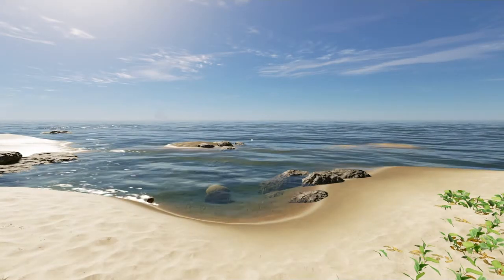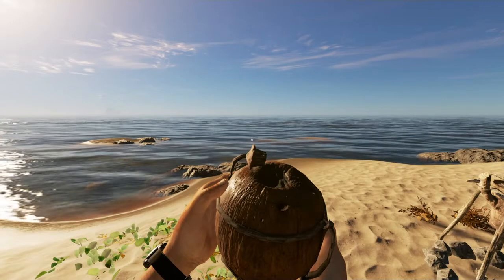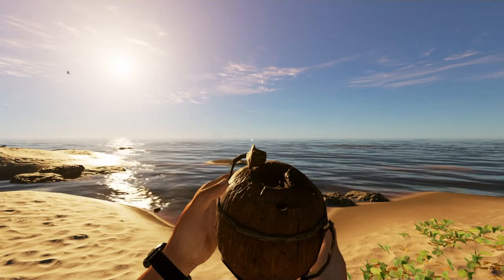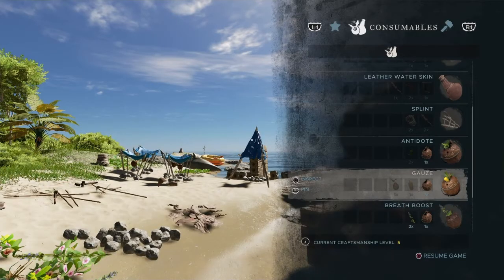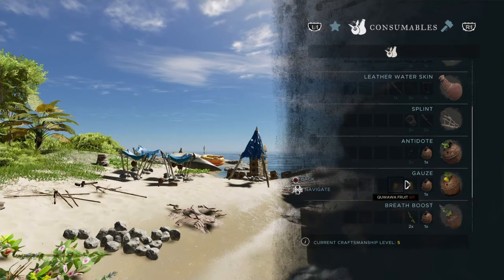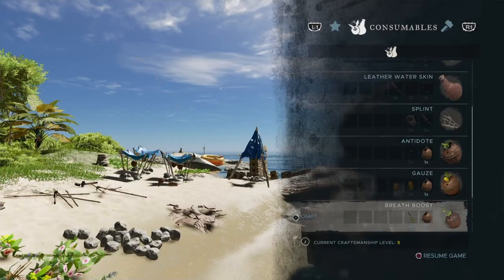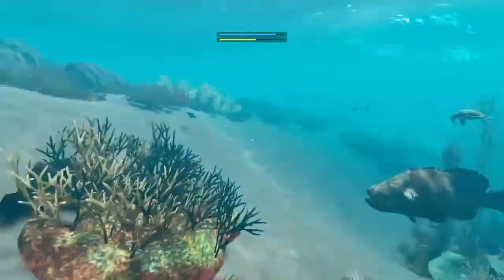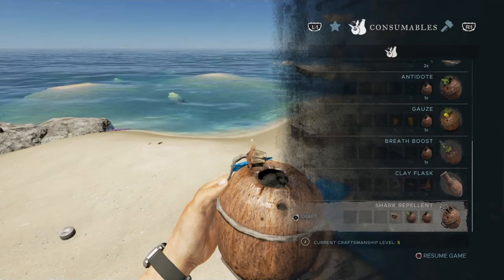STRANDED DEEP-The many uses of the Coconut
Every single use for the Coconut in Stranded Deep